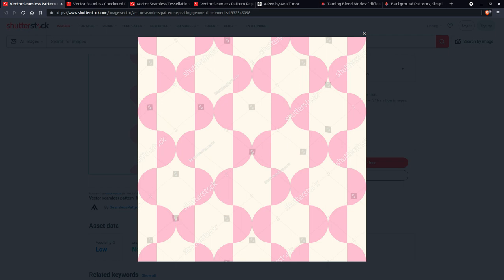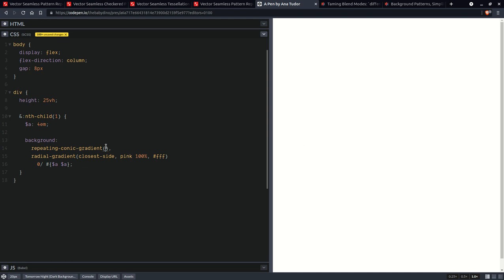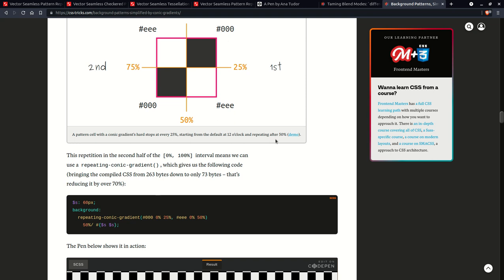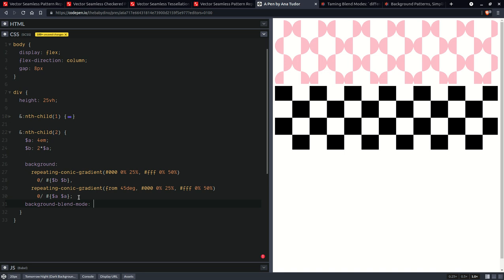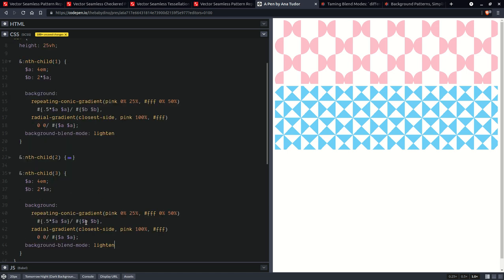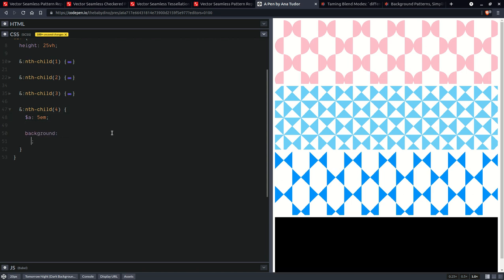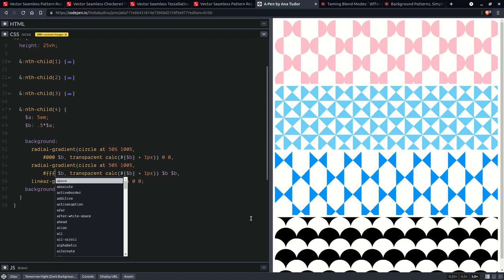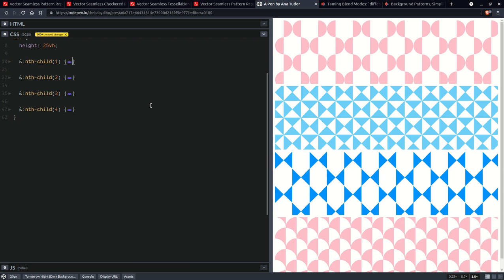Blended layer backgrounds